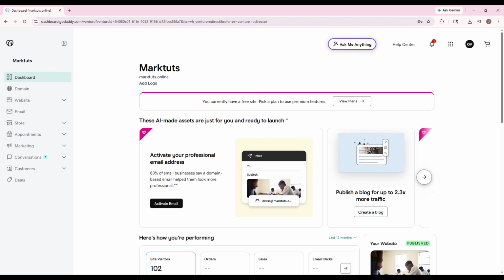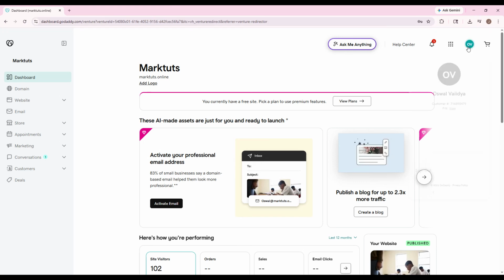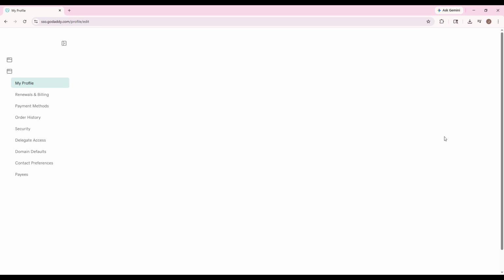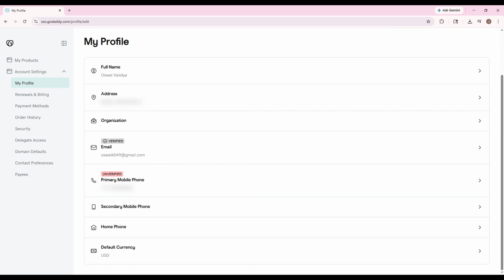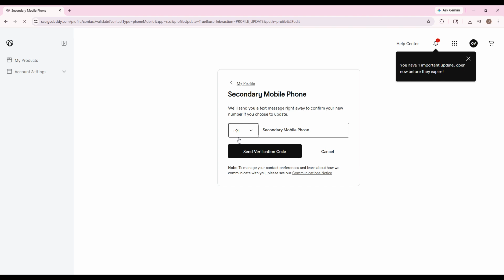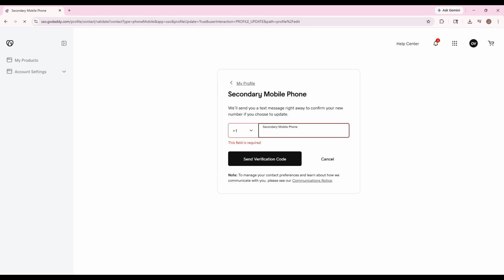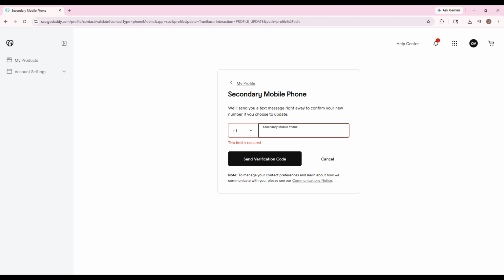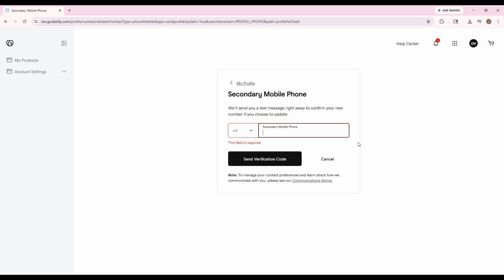How To Change Phone Number In GoDaddy Account (Easy Guide)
Learn how to change your phone number in your GoDaddy account quickly and securely. This step-by-step tutorial shows you how to update your primary or secondary phone number, verify the new number, and keep your account information current.

🕚Timestamps:
0:00 Intro
0:20 Go To GoDaddy And Sign In
0:40 Open Profile Menu And Account Settings
1:00 Find Primary And Secondary Phone Numbers
1:20 Enter New Phone Number And Country Code
1:45 Verify The Number With The Code
2:05 Confirm The Change And Wrap Up

✍️What You'll Learn In This Video:
• How To Change Your GoDaddy Account Phone Number
• How To Update Primary Phone Number In GoDaddy
• How To Update Secondary Phone Number In GoDaddy
• How To Verify A New Phone Number On GoDaddy
• How To Edit GoDaddy Account Settings

💡Pro Tips:
• Double-check your country code before saving the new number.
• Make sure you can access the new phone number to receive the verification code.
• If you manage multiple accounts, confirm you’re signed into the correct GoDaddy profile.